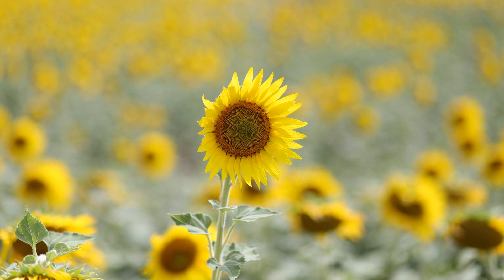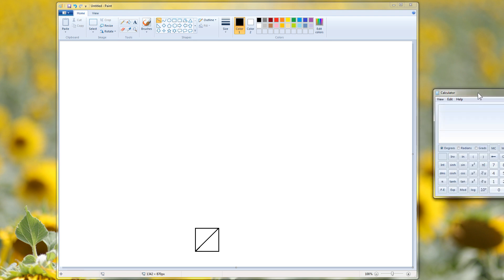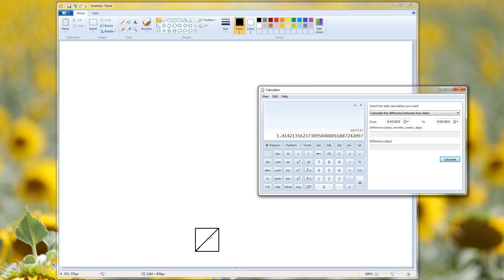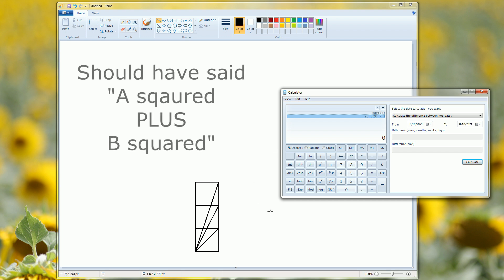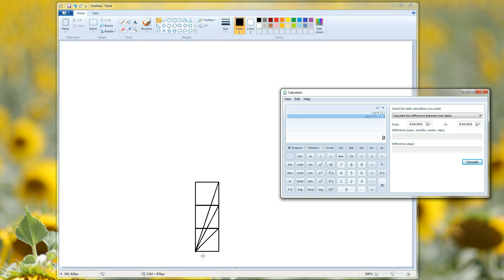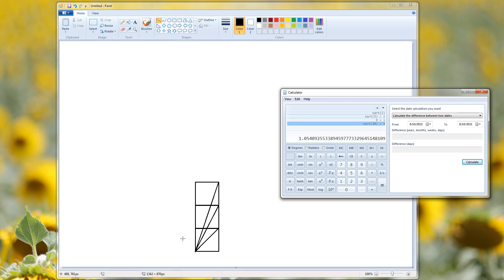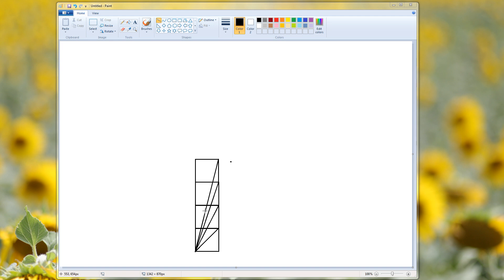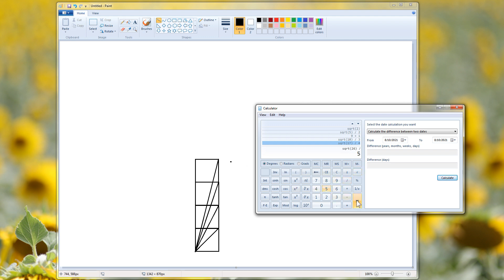W D Gann's Angle Ratios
In this video I go over some math to calculate the ratios associated with W. D. Gann's famous angles. The 1X1, 2X1, 3X1, and 4X1 angles are covered in the video.